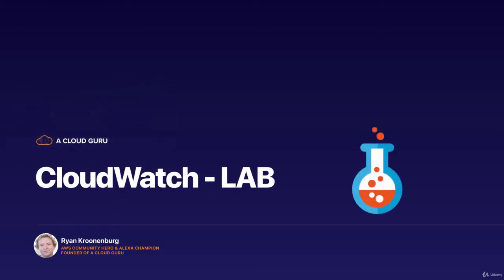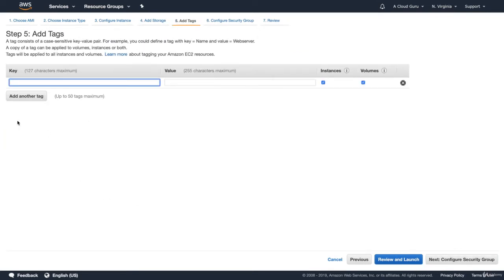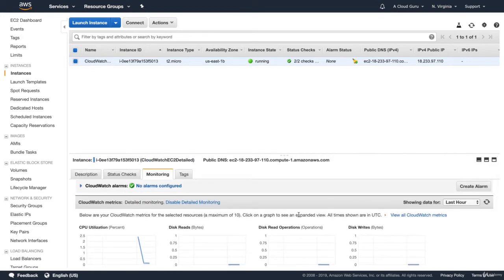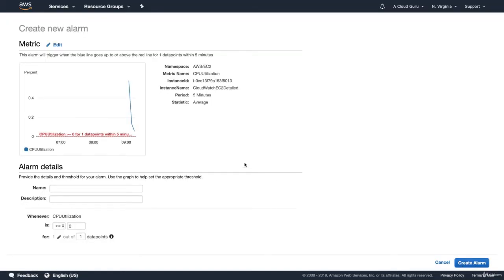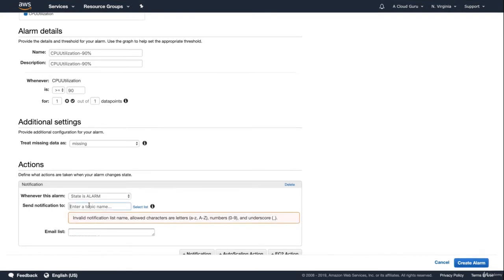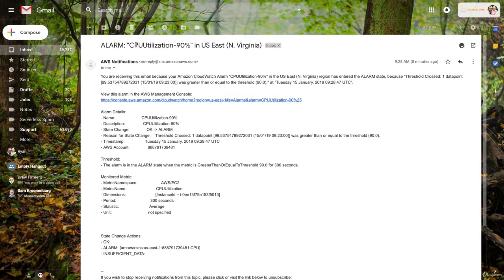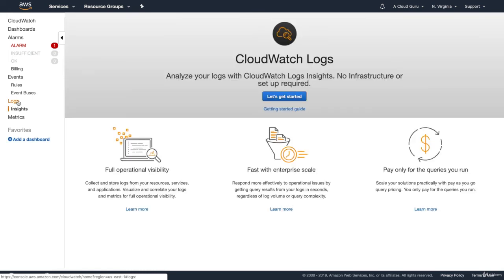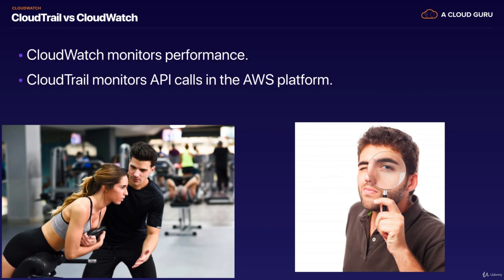AWS - CloudWatch Lab